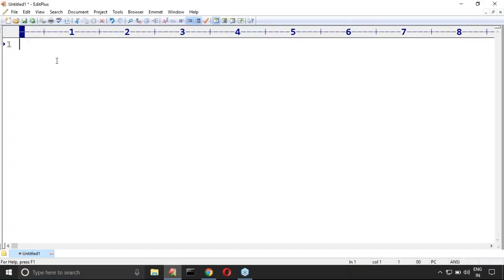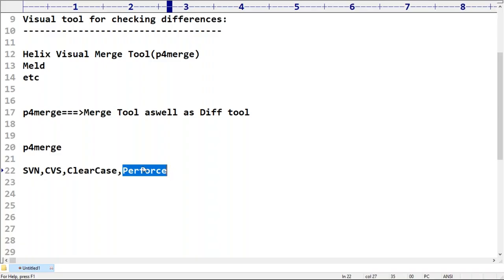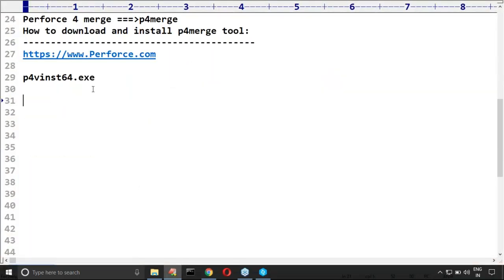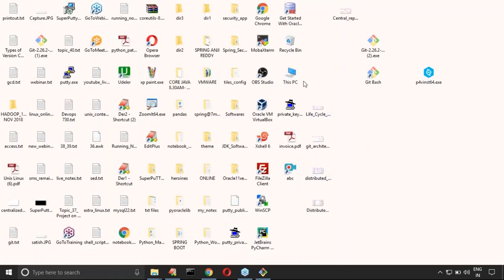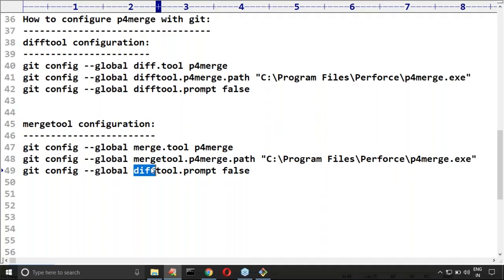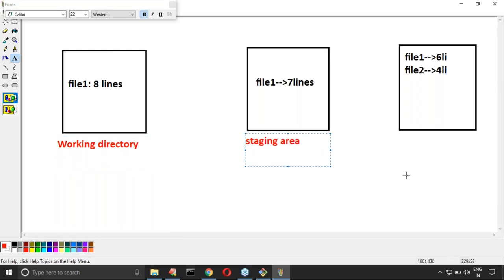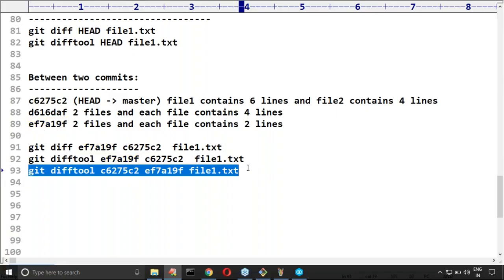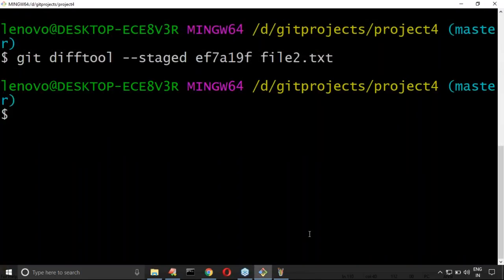10 Helix visual mode Tool (p4merge) for checking difference